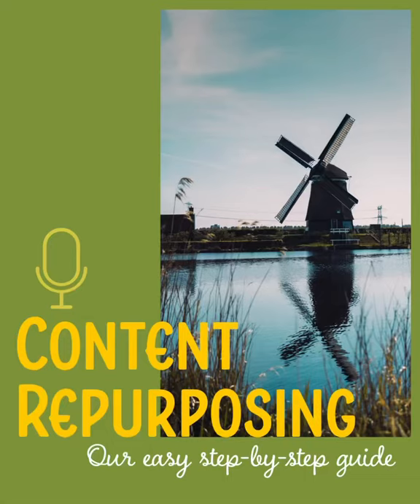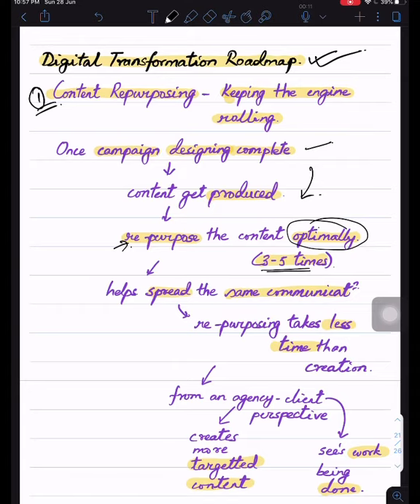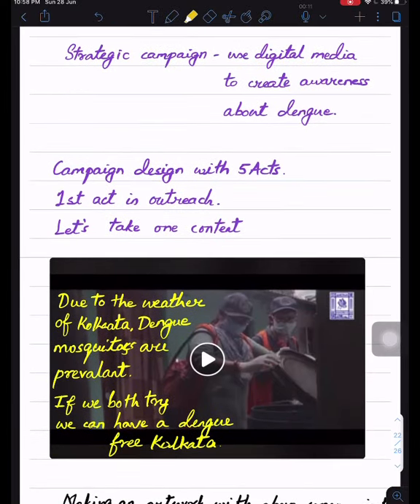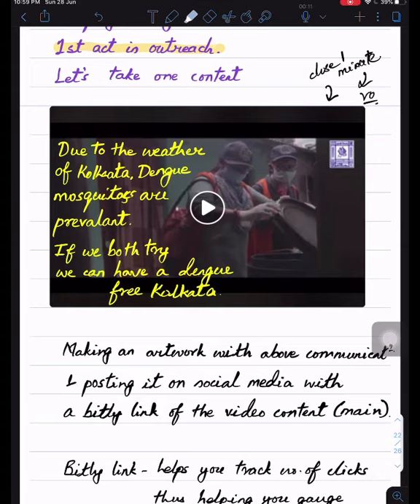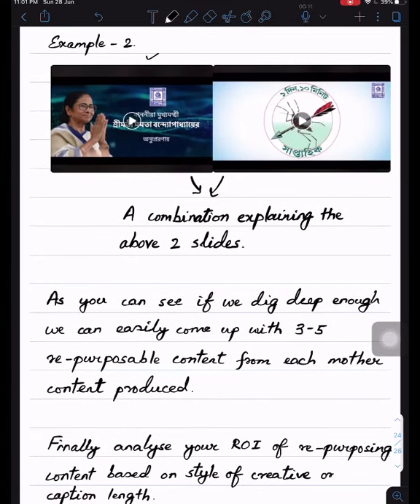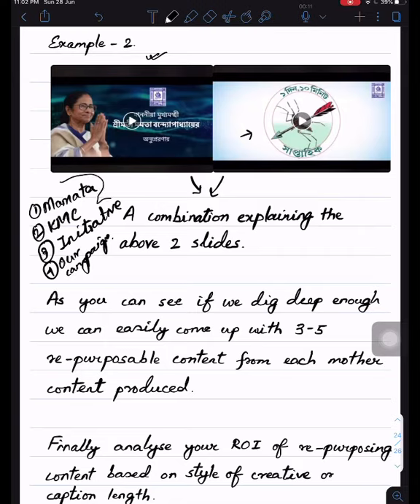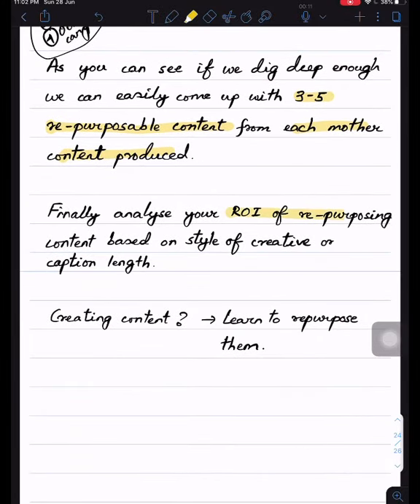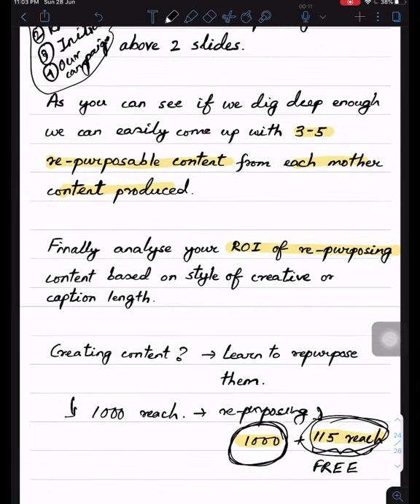Content Repurposing || Learning how to produce fresh content from existing ones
In today’s day and age where agencies have to pump out content after content day in day out, one might start feeling how can we produce so much content? Understanding how content repurposing works can help the marketeer with an increased efficiency. In this video content repurposing has been briefly describe with the help of two examples.